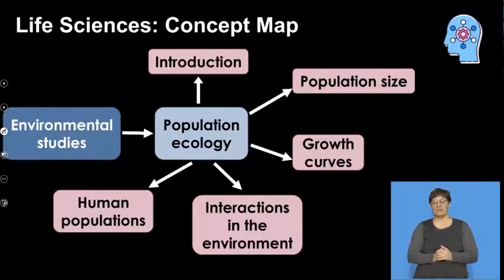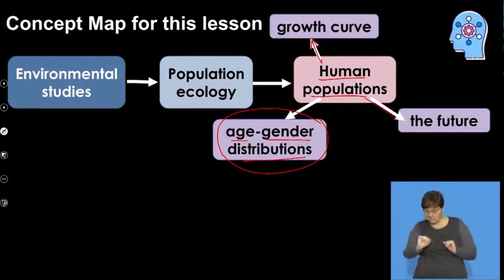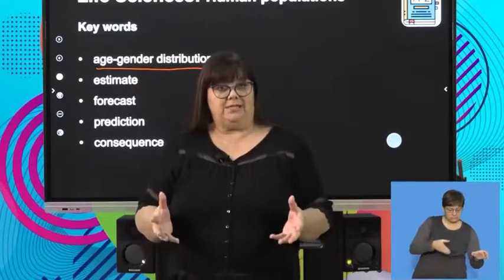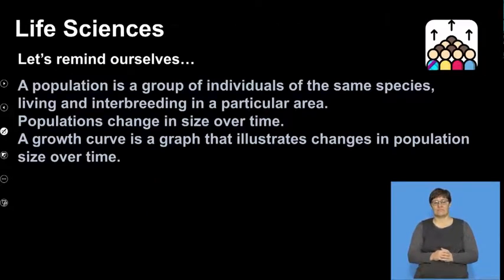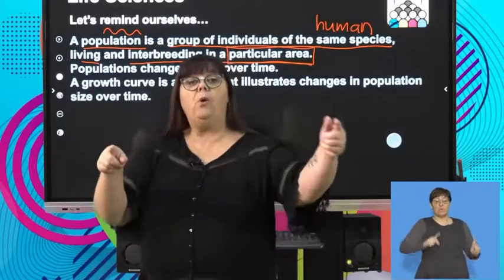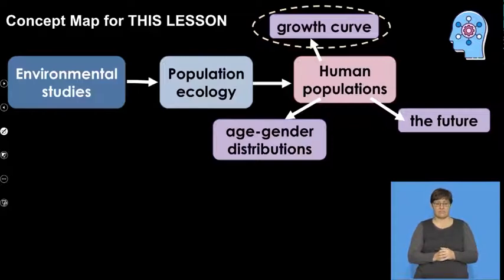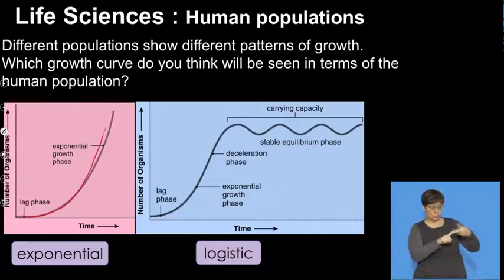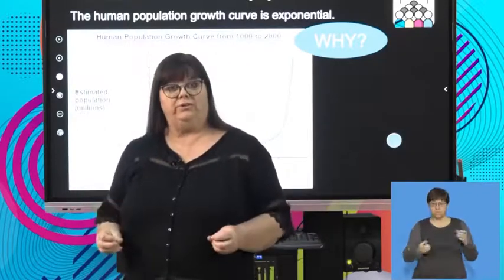Life Sciences Grd 11 Human Populations S1